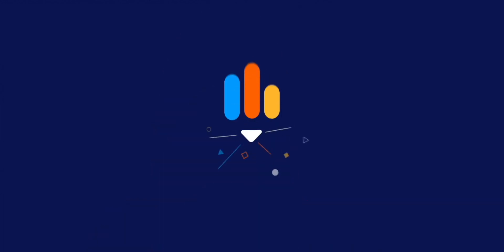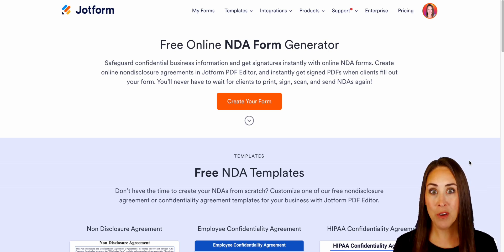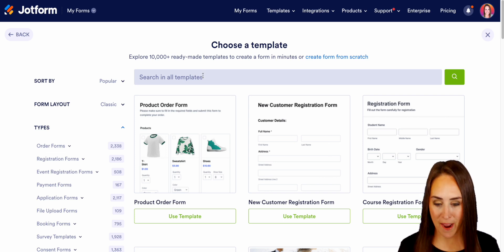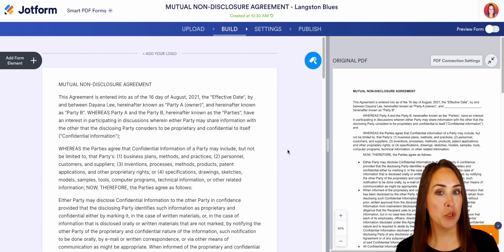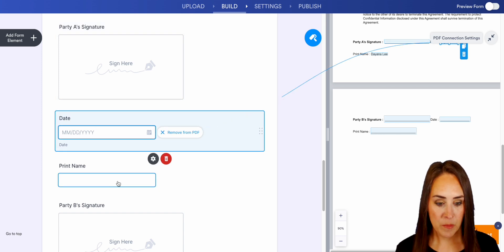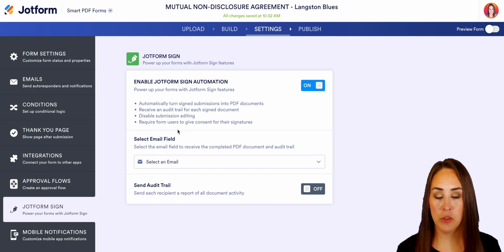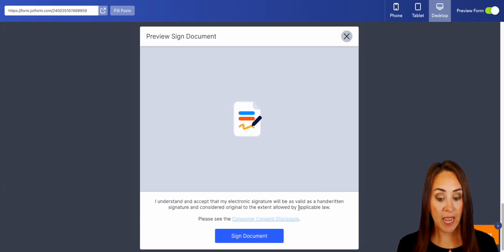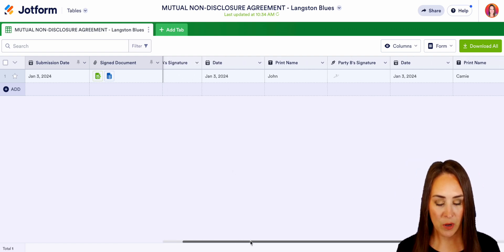How to Use Jotform's Free Online NDA Form Generator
Need to collect NDA signatures and keep your data secure at the same time? Tune into this helpful video to learn how with Jotform.
LINKS & RESOURCES
👋 ABOUT JOTFORM
Hi, we're Jotform, a full-featured online forms platform that makes it easy to create robust forms and collect important data. Check us out